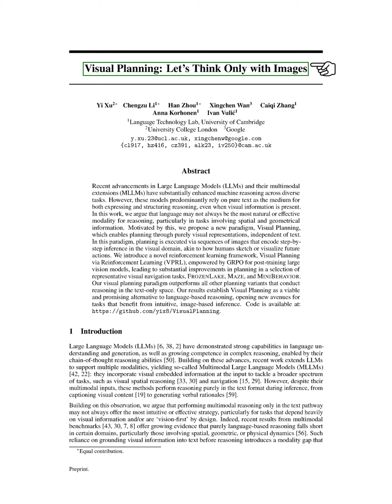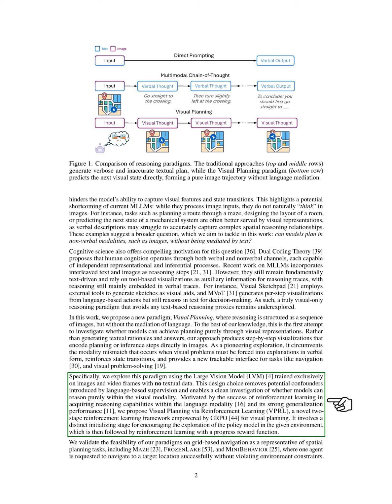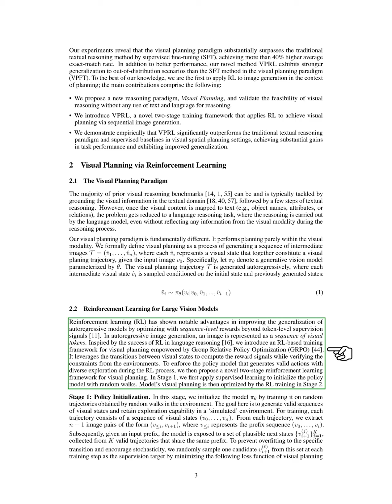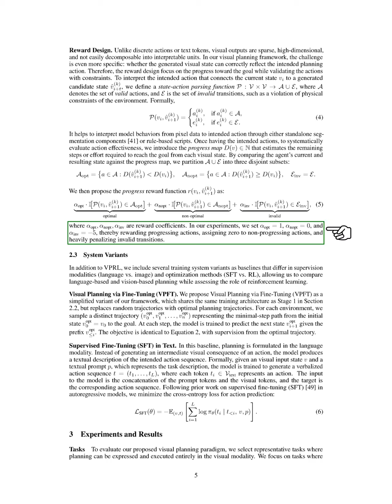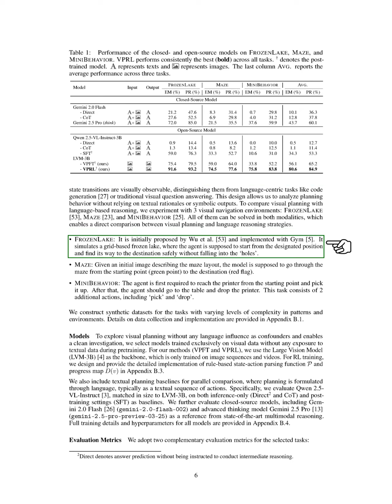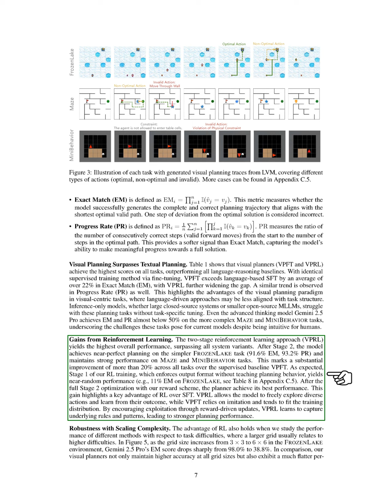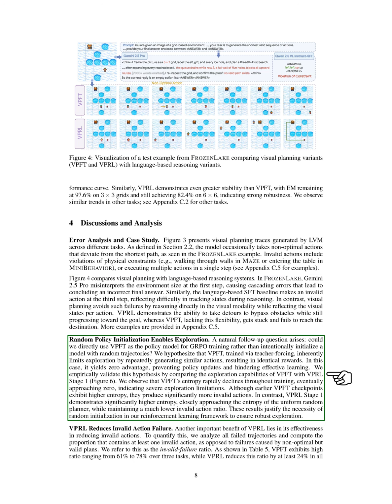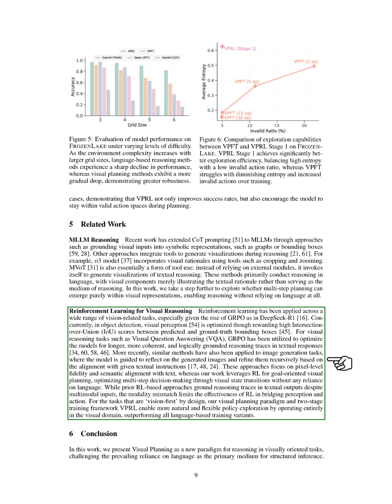Visual Planning: Let's Think Only with Images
This paper introduces Visual Planning, a novel approach using visual representations for reasoning, enhancing planning in navigation tasks and outperforming text-based reasoning methods. Code is available online.